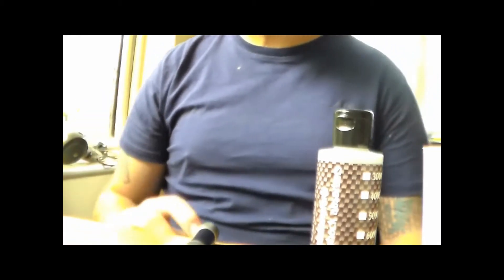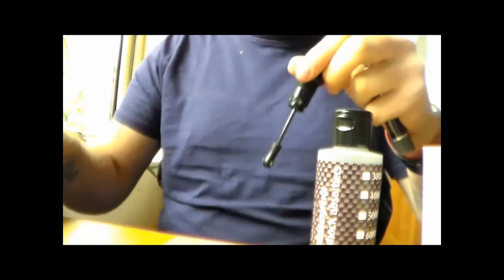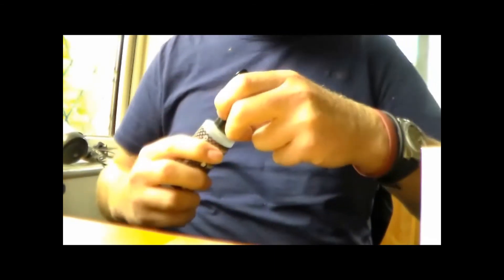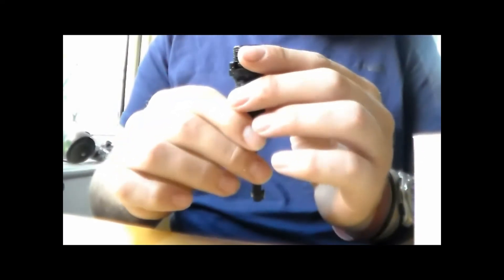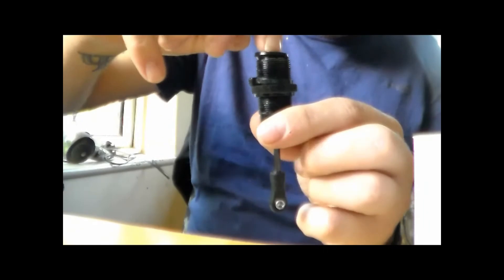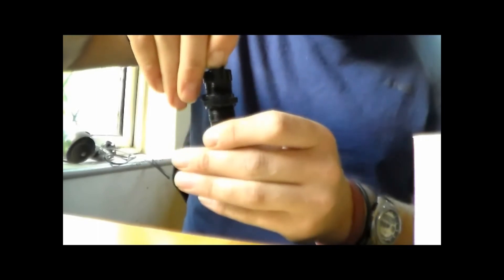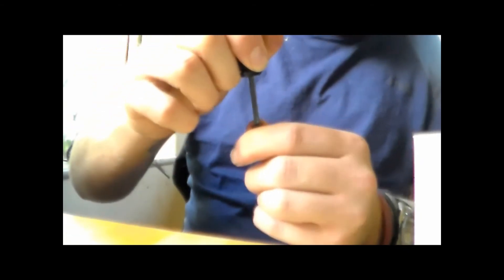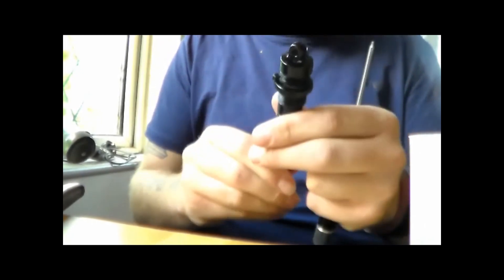Team M.S.R. - Replace Oil & Setting Up of Shock Absorber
In this video we show you how we replace the oil in the shock absorber and set it up before putting it on the car.
This is a method we have learned over time, from others as well as what we have come to learn. We hope this helps as the shock absorbers are one of the most important parts of car set up.

Team Maximum Service Racing